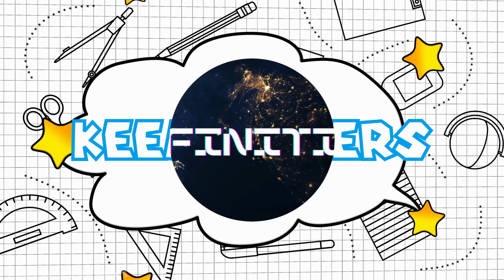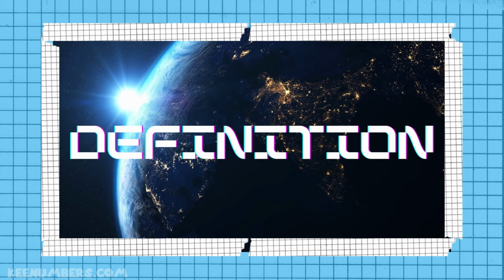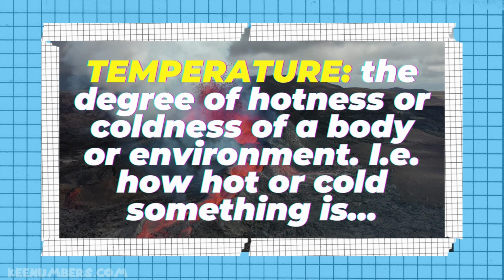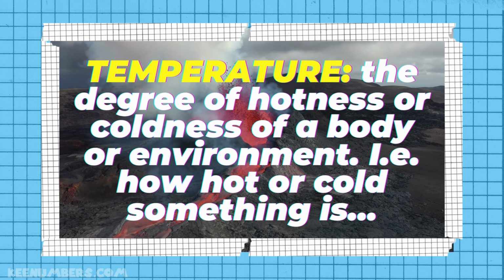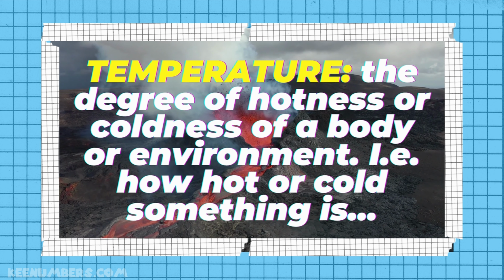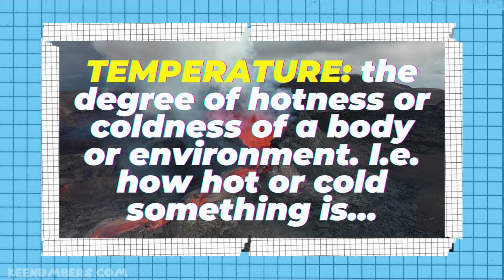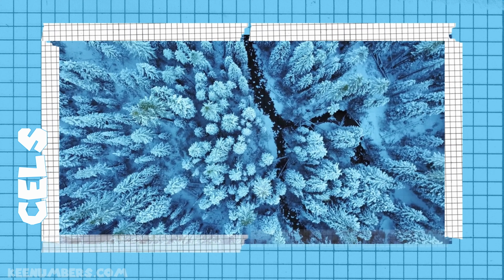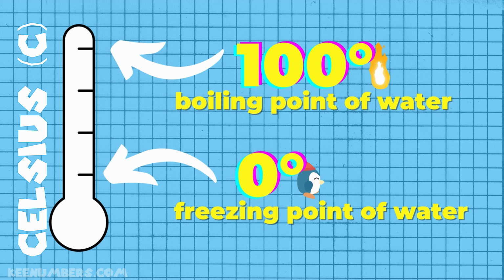Warning! This Celsius Math Is Too Hot to Handle! | Learn Hot and Cold Temps in Less than 5 Minutes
Don’t freeze! Don’t burn up! If you want to know how to convert Celsius to Fahrenheit and vice versa, well, we can share the formula, but what’s more important is for us westerners to learn some common benchmarks in Celsius. Bundle up! Let’s learn when 100 degrees is super dangerous!

Job 38:4-5